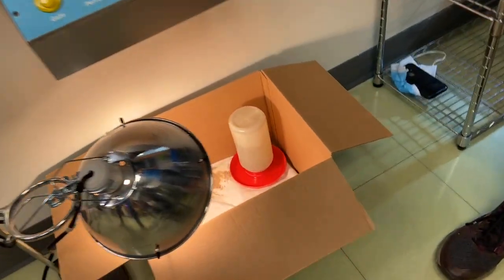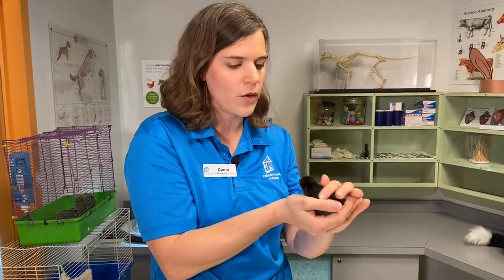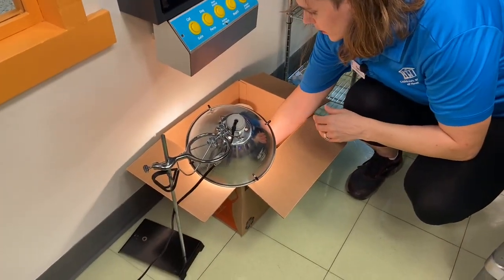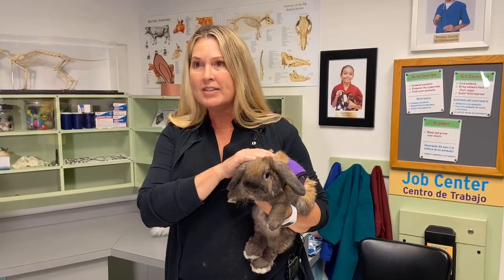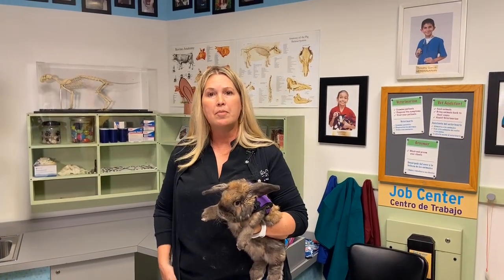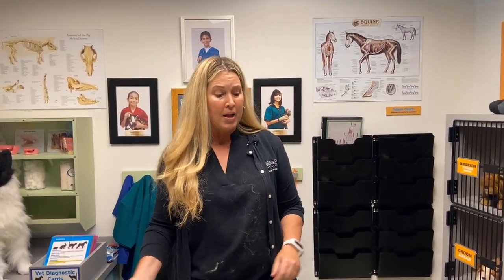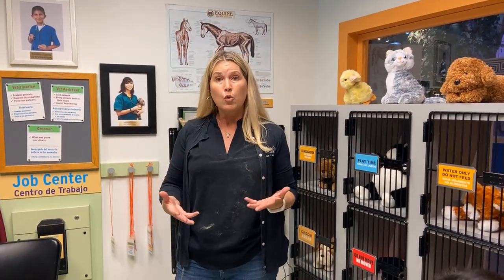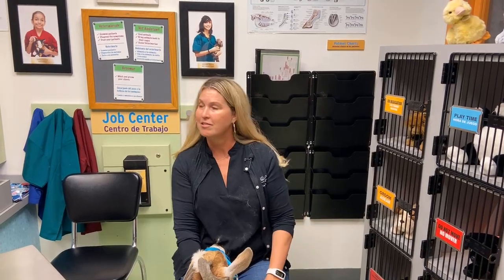Educator Moment: Meet the Farm Animals (Facebook Live)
Join Danni and her guest Colene Cabezas from the City of Meadows Place Discovery and Nature Center as we learn about what it takes to care for rabbits, chickens and goats--with guest appearances from the animals themselves!